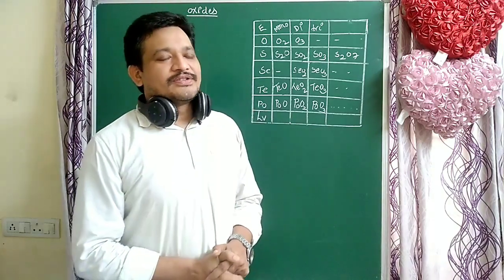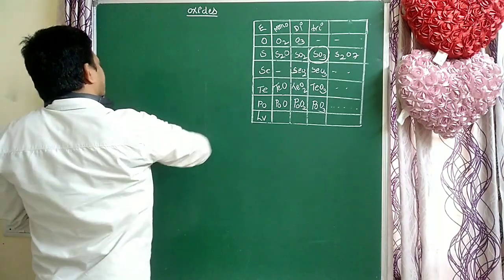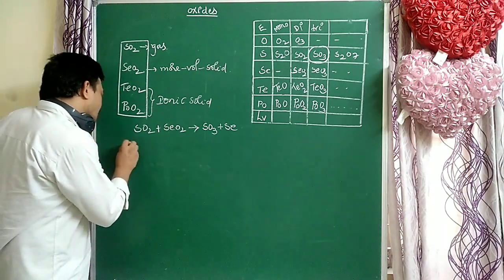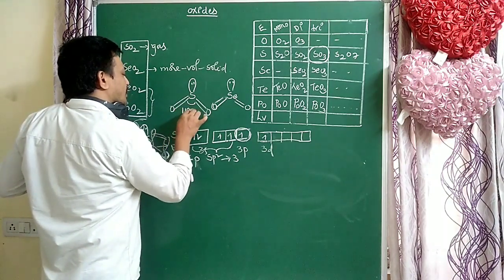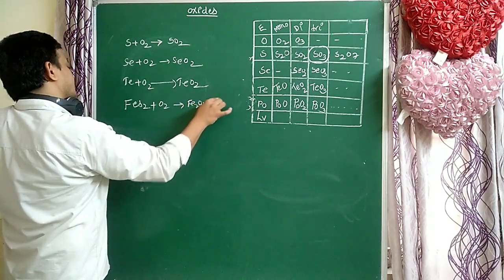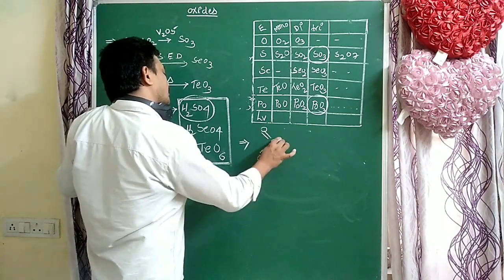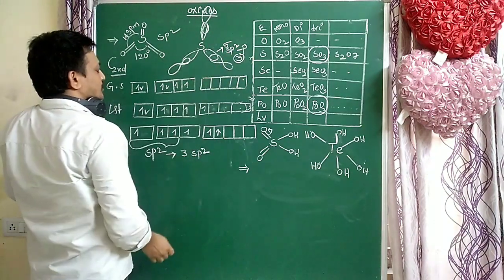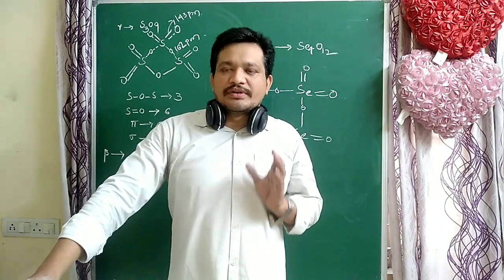Oxides of chalcogens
useful video